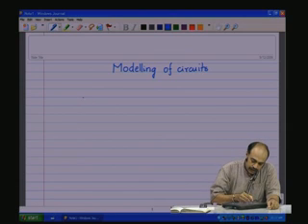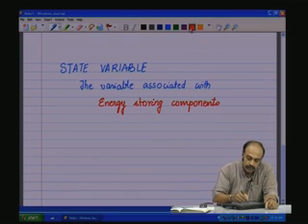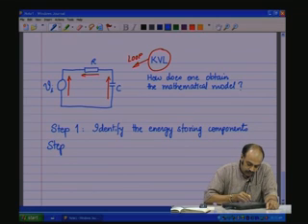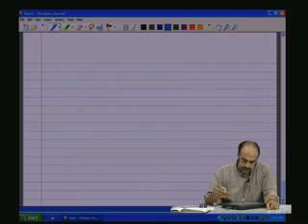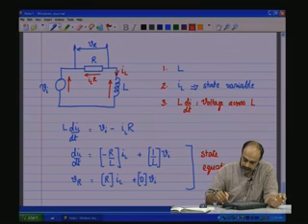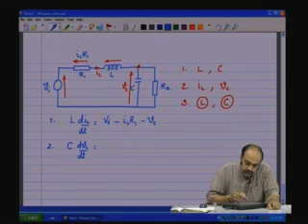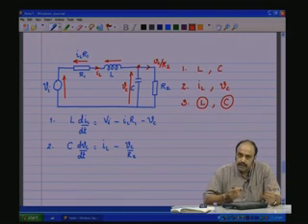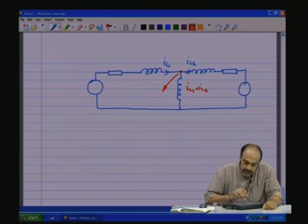Lecture - 6 Modelling of Circuit